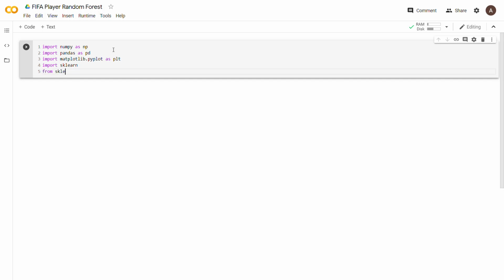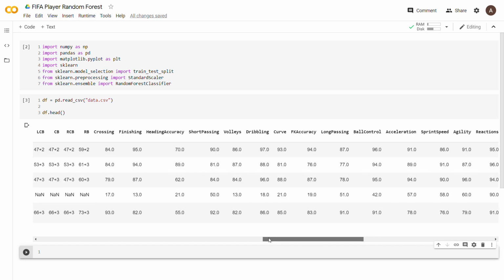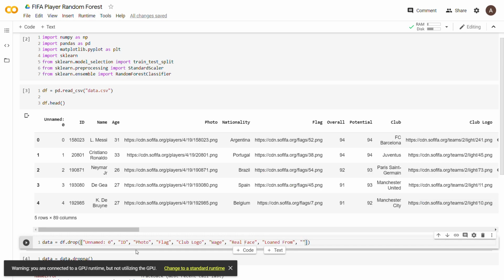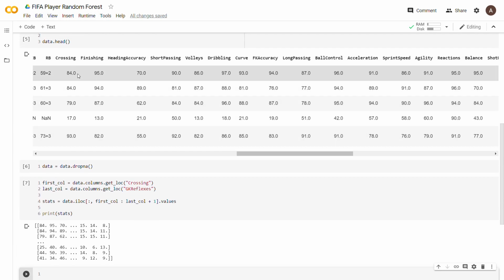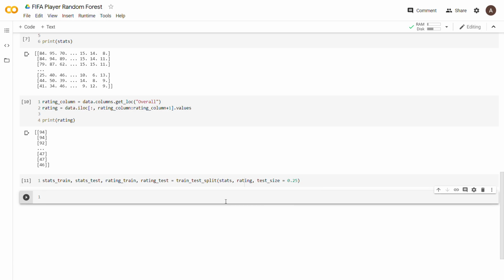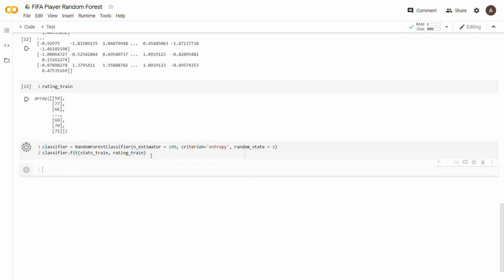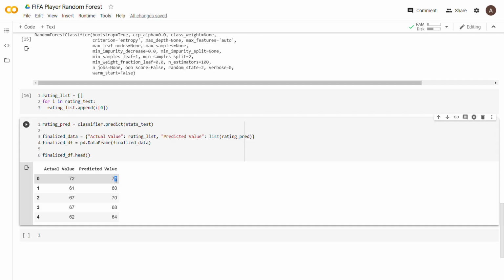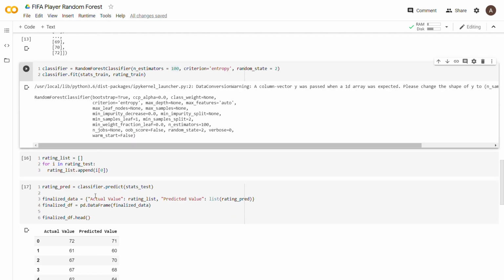Decision Trees/Random Forests with FIFA Players - AI for Aspiring Researchers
Lecture 3 - Decision Trees/Random Forests with FIFA Players - AI for Aspiring Researchers